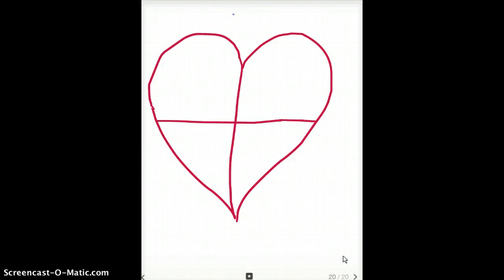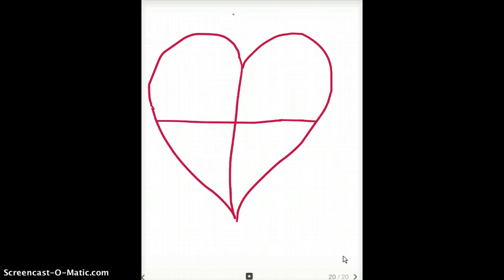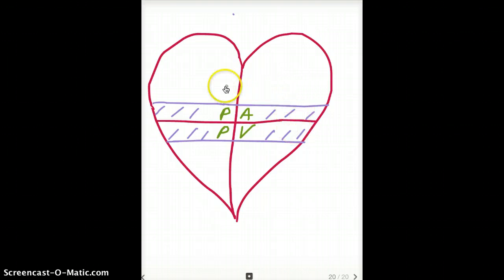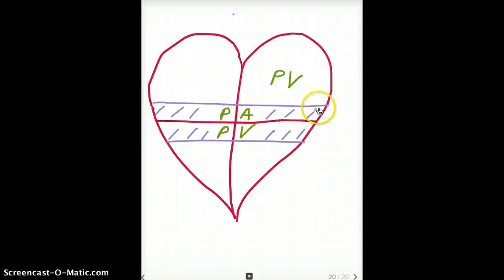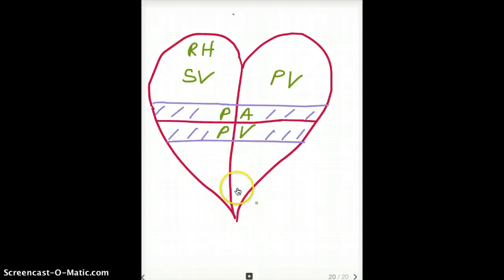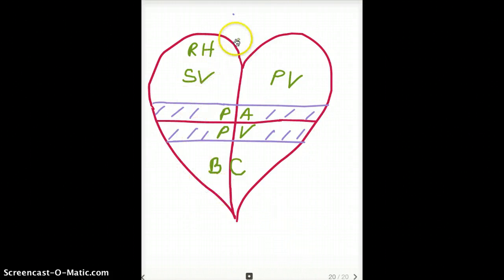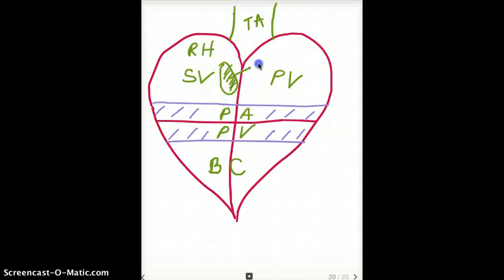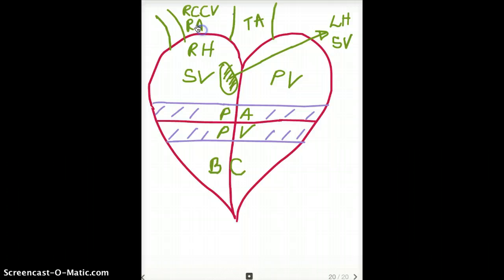Easy Ways to Remember Heart Embryology derivatives